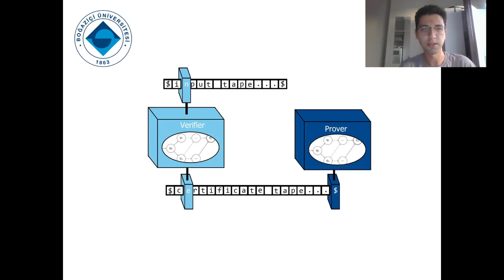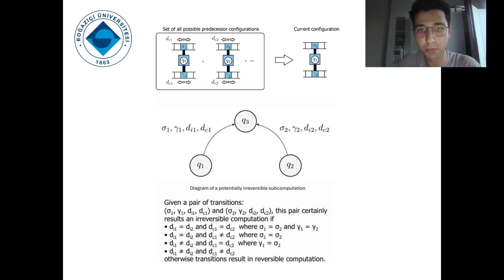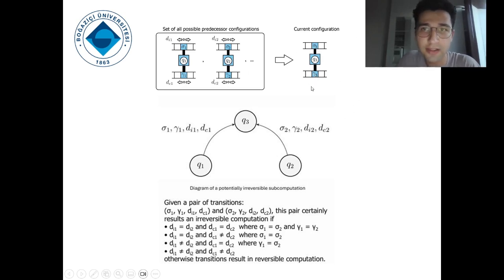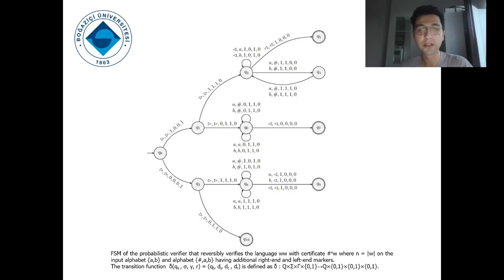Energy Complexity of Finite Automata as Verifiers, Arda Arslan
Bogazici University, Department of Computer Engineering, BS Graduation Project, Spring 2024'